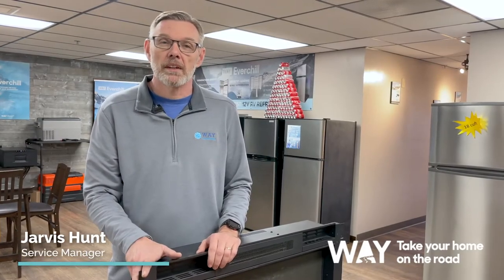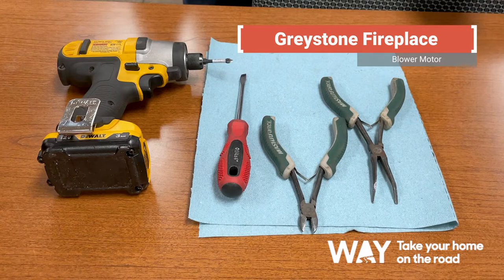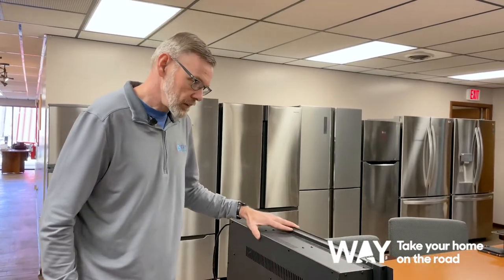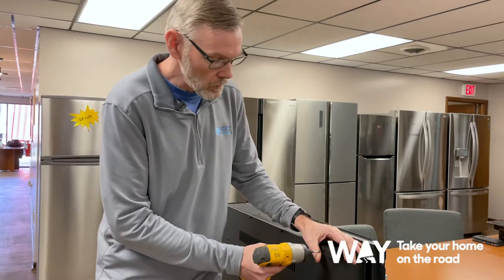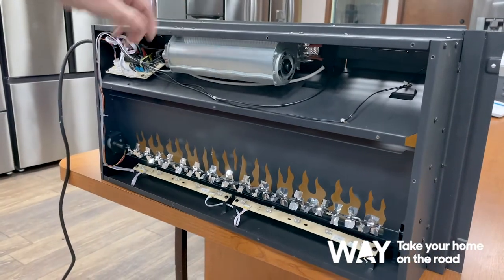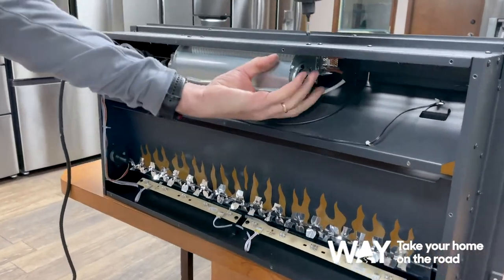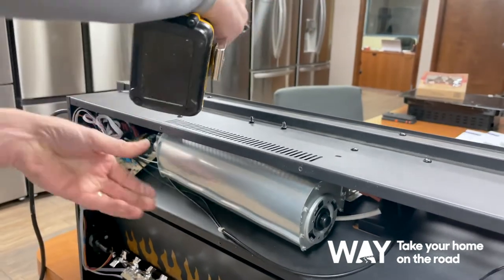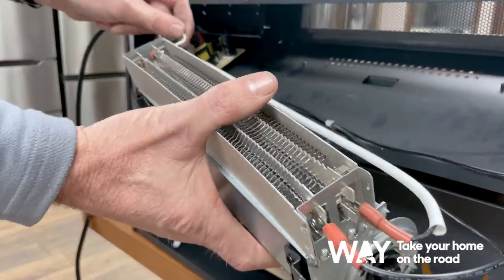Way Greystone Fireplace - Replace Your Blower Motor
Watch this video for a step by step walkthrough of replacing your Greystone Fireplace blower motor.